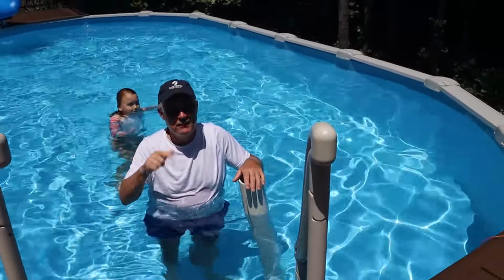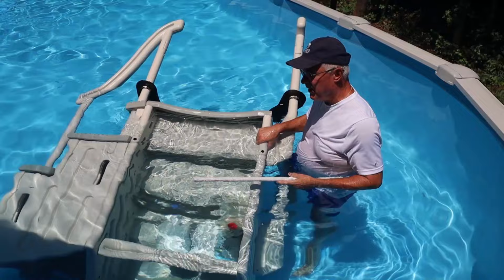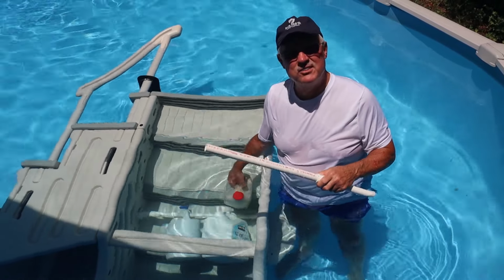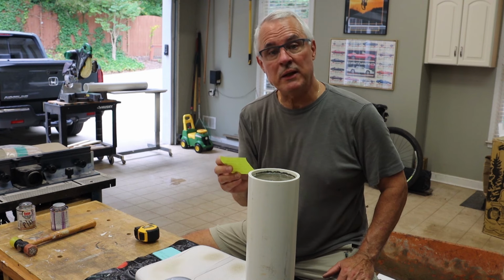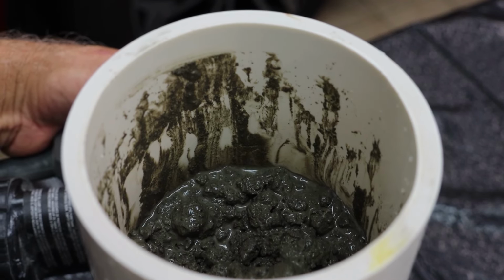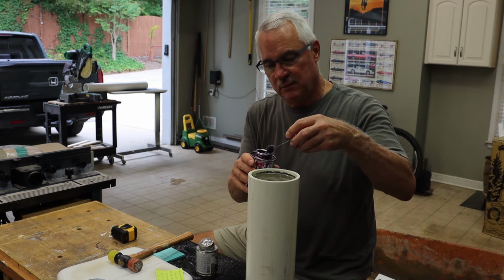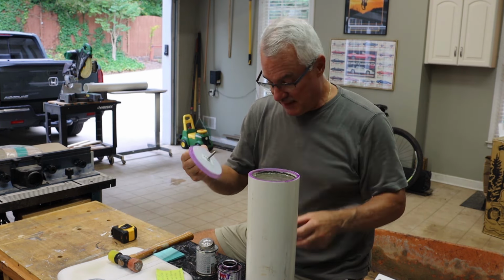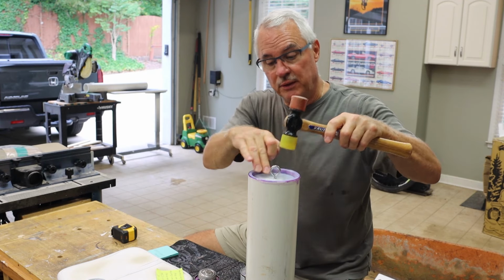Prevent Pool Steps From Floating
Can't keep your pool steps on the bottom of pool? Don't fill them with sand!! Instead, drill a few more holes to let the air out and add these concrete weights encased in PVC.